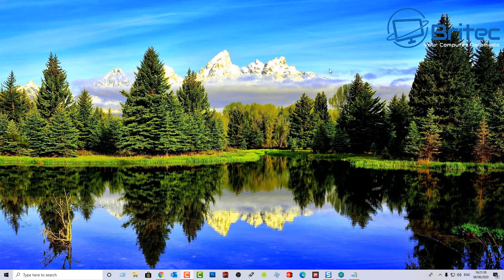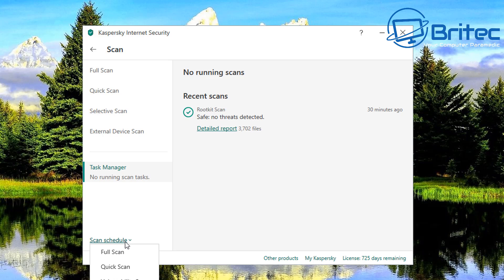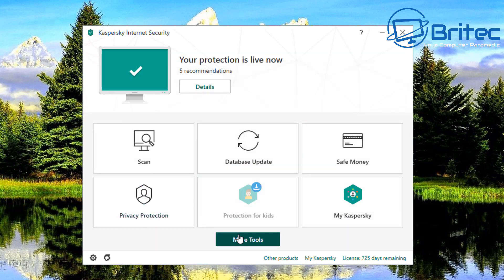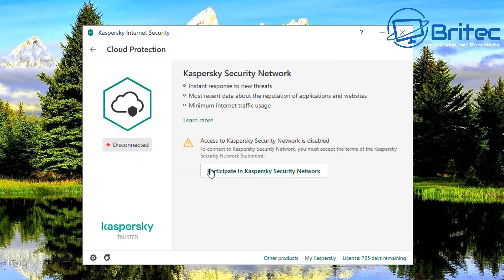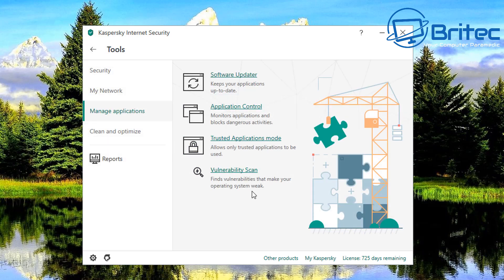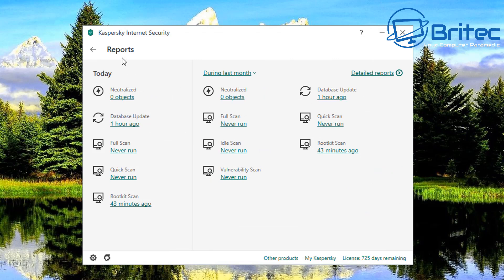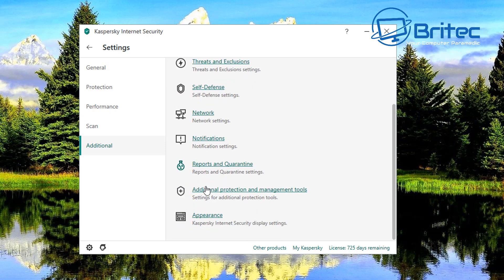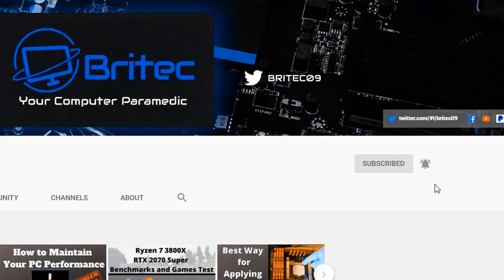What Antivirus Should I Use For Windows 10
Windows 10 comes with a built-in antivirus call Windows defender, but it never been the best option to protect your computer from malware and ransomware, so what's the best option to protect me PC? Kaspersky Internet Security is probably the best antivirus available today. It's packed with features and very affordable.